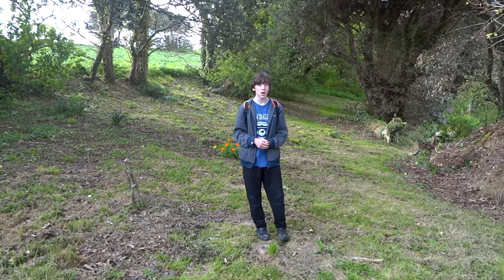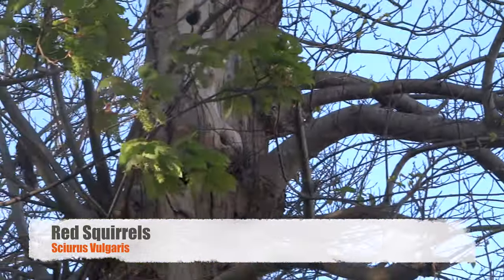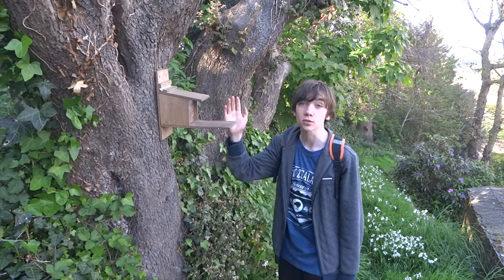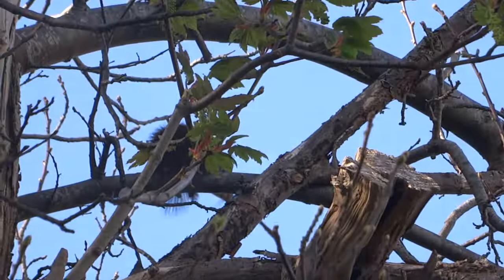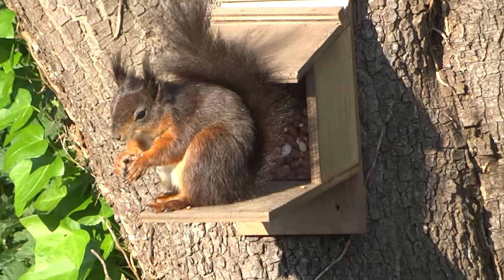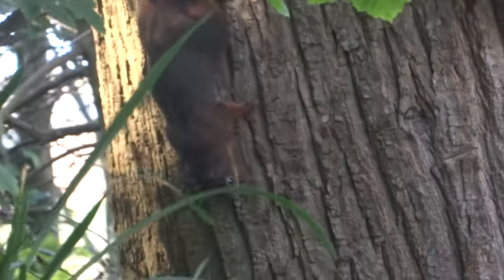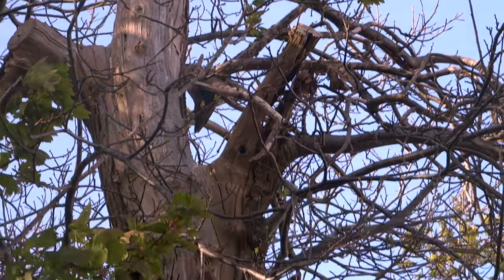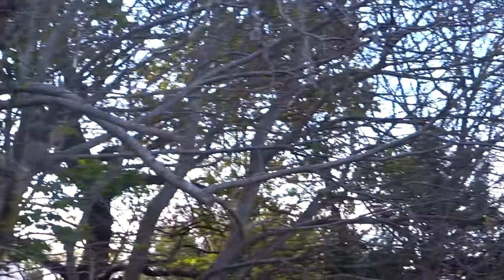British Wildlife - Red Squirrels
This fact file is all about the Red Squirrel in the series Mammals.

All footage taken by Leo R.

Since Red Squirrels are so rare in the UK, I travelled to Jersey in the channel islands where there are only no Greys to film the elusive Reds.

The Red Squirrel is the UK’s only native species of squirrel, and was once common across the UK, but now are listen as near threatened due to the introduction of the non-native grey squirrels from America. The grey’s carry a disease, known as squirrel poxvirus, which does not seem to have any affect on them but can be deadly to the native reds.

Red squirrels inhabit coniferous forests and deciduous woodlands in Scotland, Northumberland, Wales, Northern Ireland, and the Lake District. They are most active in the mornings and late afternoon.

Red squirrels are recognisable by their red to russet fur, ear tufts and long, fluffy tails. The colour of their coat can vary with some reds appearing very grey, brown and even black. They have a white underside. Grey squirrels are much stockier and rounder, without any ear tufts. Red squirrels are very elusive and spend most of their time in the tree canopy.

They often communicate with a squeaky vocalisation noise.

Red squirrels have a mainly herbivorous diet that includes seeds, hazelnuts, green acorns, fungus, bark, and sapwood. They also occasionally eat insects, young birds and bird’s eggs. Reds do not hibernate and, in Autumn, store fungi in trees to eat over the winter months when they are less active. When food is plentiful, they put on weight in autumn to keep them warm the winter. This is very important for breeding females for producing young in the spring.

Red squirrels build large nests, called dreys, high up in the forks of tree trunks. They are usually solitary, only coming together to mate.

In February to April, they produce 2 to 3 young, called kittens and often have a second litter from May to June. Outside of the mating season, red squirrels tend to live alone, but put on courtship displays called a mating chase through the trees in the spring.